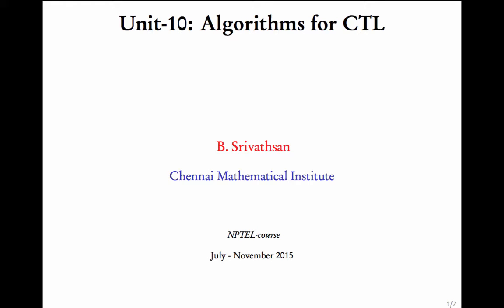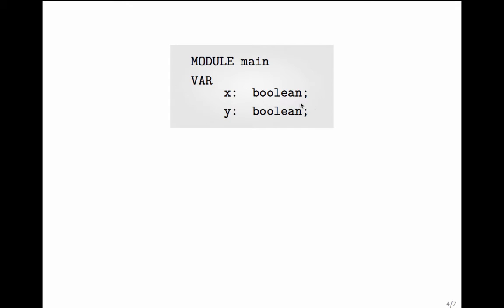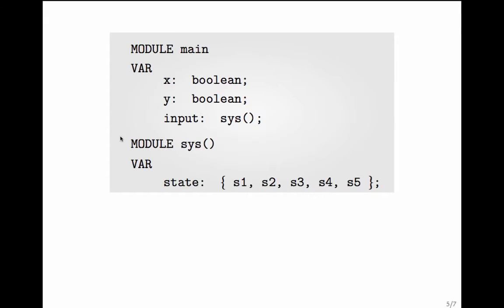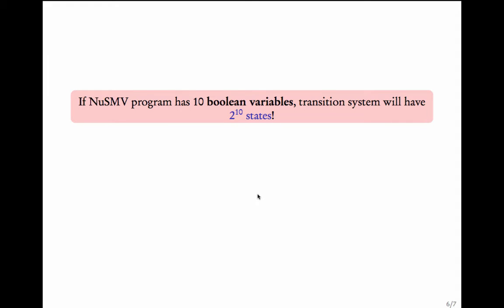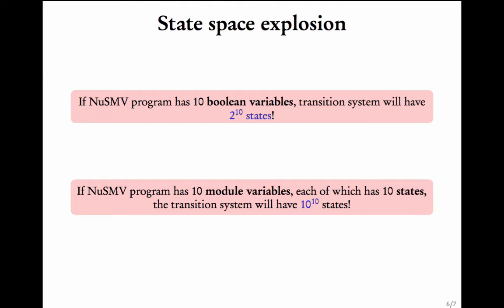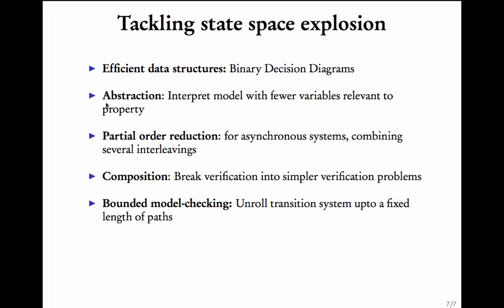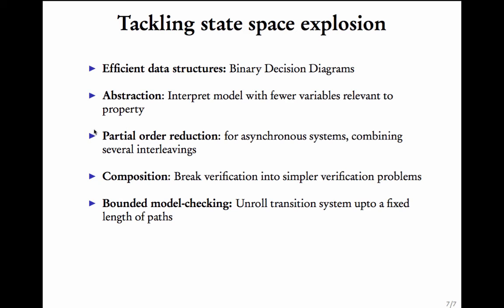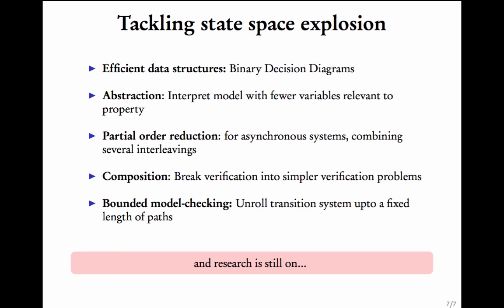State-space explosion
A challenge in building model-checking tools